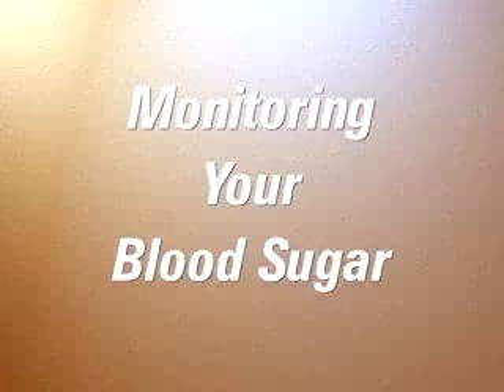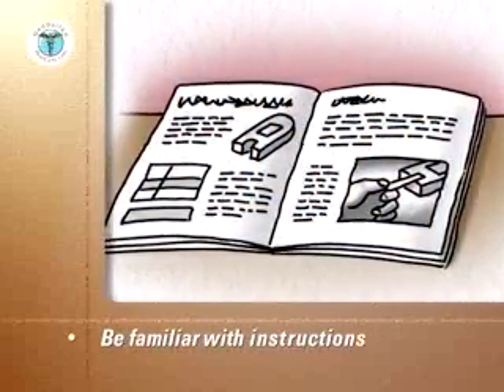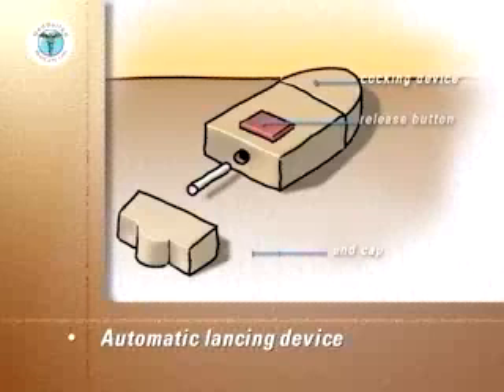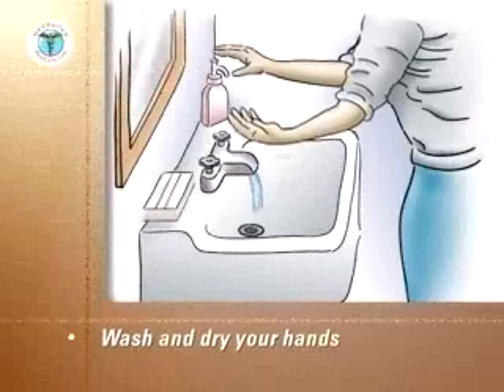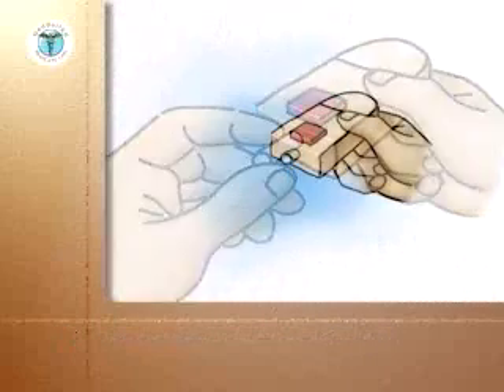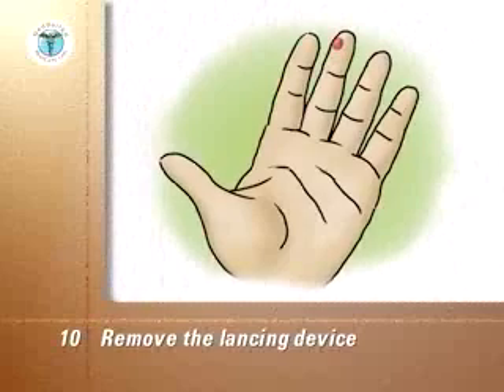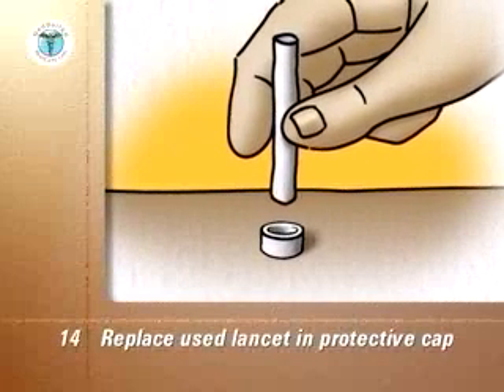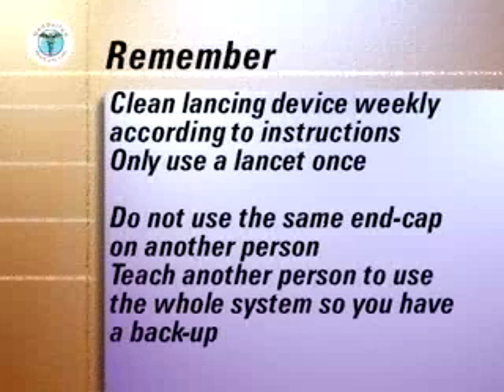PostCare™ Diabetes Center: Monitoring Your Blood Sugar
Monitoring and tightly controlling your blood sugar level can significantly reduce the risk of complications due to diabetes and provide you with a higher quality of life.

Knowledge of your blood sugar levels at different times of the day is an essential input into your diabetes care plan and allows you and your medical team to work out and modify your plan for medication, diet and exercise.

The heart of the system to monitor your blood sugar is the blood glucose meter and the automatic lancing device used to obtain your blood sample.
There are many types of glucose meters with varying degrees of sophistication and abilities to store test results. Your doctor or nurse will recommend the type best for you.

You will need to be familiar with the manufacturer's instructions for each unit. This program will provide you with general guidelines that apply to all units. The equipment you will need to assemble includes:

    * the glucose testing meter,
    * a packet of test strips,
    * an automatic lancing device,
    * and facial tissue.

The meter will have a display with blood sugar readings are shown, an on/off power button and a slot into which the Test Strips are inserted. In the back of the meter will be a compartment for batteries.

The Automatic Lancing Device has three components: the body with a release button, lancet holder and cocking device, the removable end cap and a separate short lancet.

The first step is to code the meter to match or calibrate the meter to the reactivity of the Test Strip.

This is done by following the manufacturer's instructions and matching a number on the meter's display to a number on the Code Strip or on the test strip package.
Coding is done:

    * whenever a new package of Test Strips is opened
    * and daily to ensure the meter is coded correctly.

In addition, a control test can be run:

    * if you need to check that the whole system of the meter and the test strip is working correctly
    * and to practice your good meter techniques.

    * Follow the manufacturer's instructions, which usually involves testing a control solution of sugar that is provided with the meter.

Wash your hands vigorously with soap and warm water. Rinse and dry thoroughly with a paper towel.

Remove the Test Strip from its individual package.
With the meter off, insert the correct end of the test strip into the test slot of the meter, according to the manufacturer's instructions. This usually turns the meter on.

Remove the end-cap from the lancing device.
Insert a short lancet into the lancet holder according to the manufacturer's instructions. Twist off the protective cap and save it for the disposal of the used lancet.

Replace the end-cap. The depth of the puncture depends on the end-cap used.
Re-cock the lancing device.

Choose your puncture site. The sides of the end segment of the finger are the best sites. Stroke down the finger to push blood toward the puncture site.

Place the end-cap firmly against the chosen puncture site on the side of the fingertip. The more pressure you use, the deeper the puncture. Push the lancet release button without moving your finger or the device.
After the puncture, remove the lancing device. If a drop of blood does not form on its own, stroke down the finger toward the puncture site without going as far as the site itself.

Hold the tip of the test strip in the drop of blood until the meter tells you the test strip is filled, usually by beeping. Remove the test strip from the blood. Put the device and the strip aside until the reading is complete.

Wipe the puncture site with a clean, dry facial tissue and use the tissue to hold pressure on the puncture site until the bleeding stops.
Remove the end-cap from the lancing device and remove the used lancet.
Replace the used lancet back into the protective cap by pushing it into the open end of the cap which is placed on a firm, flat surface like a counter top.

Once the blood sugar reading on the meter is complete, use the tissue to grasp the test strip and pull it out of the meter. This usually turns the meter off.

Discard the lancet in its protective cover and the used strip into a glass or puncture-proof container with a screw top or a "Sharps" Container purchased from your local pharmacy. Replace the cap on the container. When the container is full, cap it and discard it into the trash.

    * Clean the lancing device weekly according to the manufacturer's instructions.
    * Only use a lancet once.
    * Do not use the same end-cap on another person.
    * Teach another person to use the whole system so that you have a backup when you need assistance.